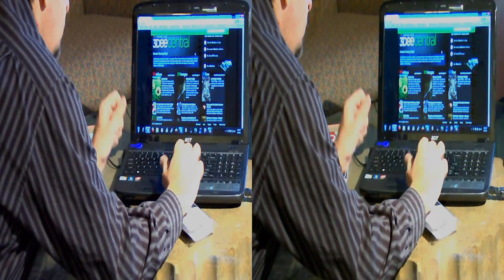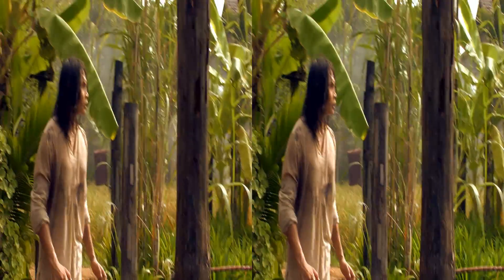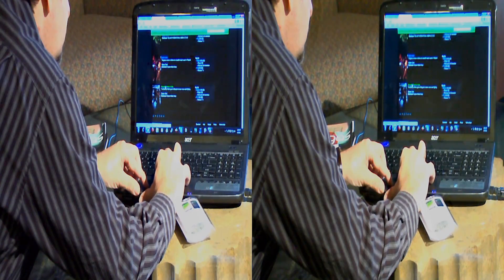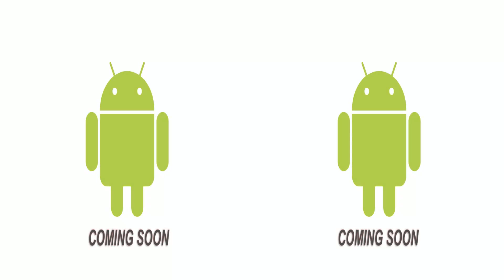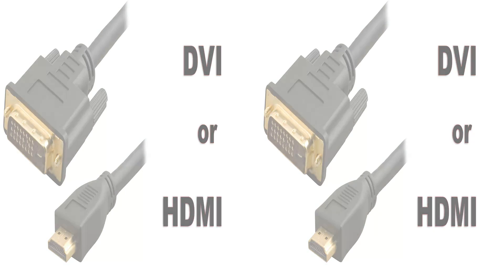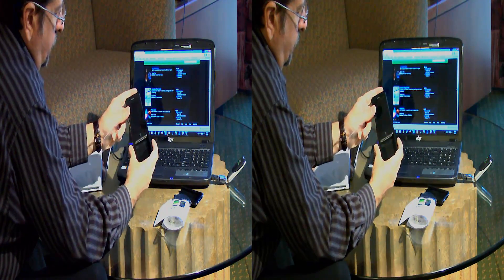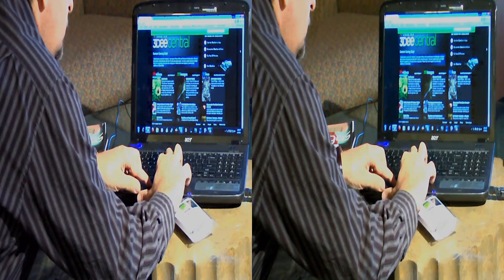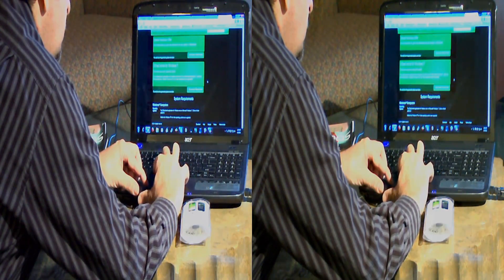3DeeCentral Podcast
Now to help you download 3DeeCentral to your device you just need to be sure of a couple of things.

First, make sure that you have Microsoft Windows 7, 32-bit or 64-bit platforms for your PC or if you have an iPhone that it is a 3GS or newer, and on an iPod a 3rd generation or newer.

Now for the iPad, Spatial View is currently working to develop a glasses free 3D Stereo solution.

Check back frequently and we'll inform you as soon as we have more information.

Secondly, on your PC you will need to have a compatible monitor and graphics card as well as secure (HDCP compatible) connection between the computer and the monitor.

In order to achieve an HDCP connection (the same as is required to view Blu-ray content), you need either -a computer with a built-in internal screen (like a laptop) or a computer with external monitor protected by an HDCP connection.

For this you just need an HDCP capable graphics card and monitor which must be connected to the computer via digital cable (i.e. a DVI, DisplayPort or HDMI cable).

And for your Apple devices you only need to have Spatial View's 3DeeSlide. This is a case that fits over your iPhone or iPod and lets you slide in a special lens that enables true auto-stereoscopic (glasses free) 3D Stereo on your device.

Once, you are ready with those things in mind just go
Click the download tab (If you're downloading the app for the iPhone 3GS or iPod touch, please login to the iTunes App store and search for 3deeCentral.)

Verify that you meet the system requirements listed at the bottom of the page.

Save and install the .exe file

And then you just need to set up your login and password and you'll be set to browse and download content from the app when ever you like.

It's just that simple!

And for all the latest news and info about 3D, keep visiting